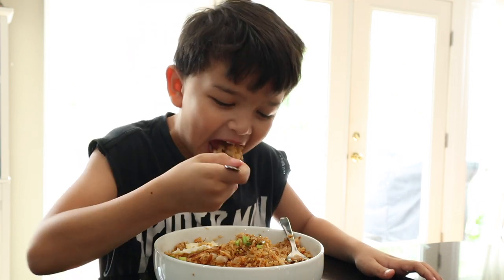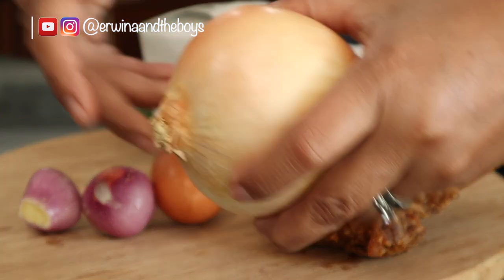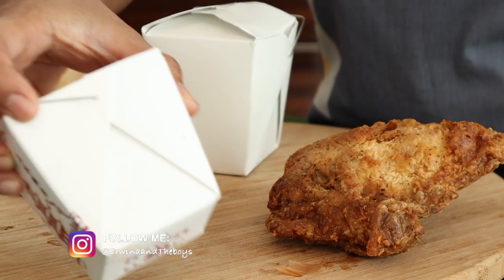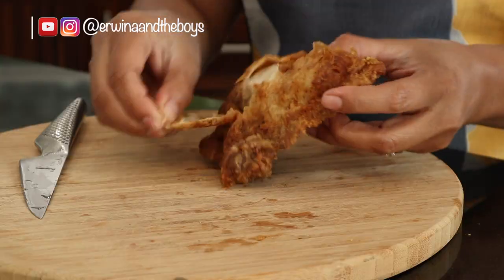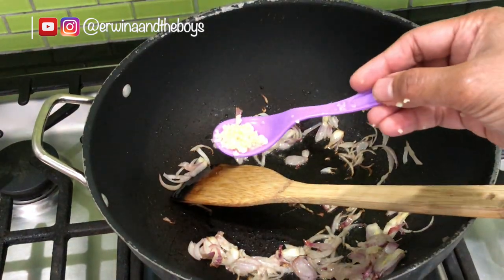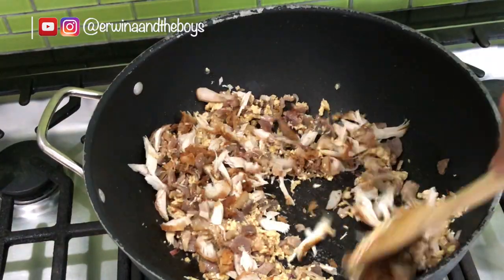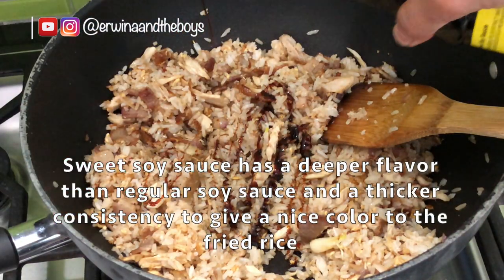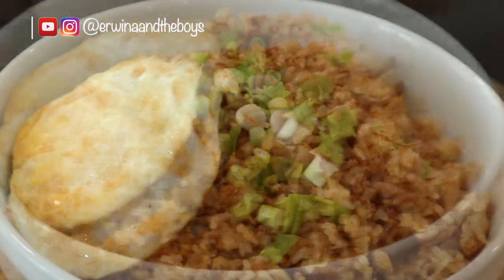5 MINS NASI GORENG | INDONESIAN EGGS FRIED RICE WITH BACON | QUICK NASI GORENG RECIPE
SUPER EASY AND QUICK NASI GORENG, INDONESIAN/CHINESE  EGGS FRIED RICE  Only 5 minutes to make.
This Classic Indonesian nasi goreng/Chinese Egg Fried Rice Recipe is simple but delicious, It’s quick and easy recipe that everyone can make it at home!
Just like making Pizza, the variety of fried rice is numberless, so feel free to substitute the vegetables or protein for your own taste, even soy sauce!

Today  I'm gonna show you how to make this yummy Indonesian Fried Rice or Nasi goreng recipe that is made from left over KFC, bacon and Chinese Rice.
It’s super quick and easy to make, just follow these steps.

Thermapen for this and everything we grill

Indonesian/Chinese Fried Rice Ingredients:
Serves 2

2 Tbs. Cooking oil
2 Cloves garlic, chopped
1/4 of Onion, small diced (approximately 1/2 cup) Or 2 Shallots (Stronger taste)
Chicken Breast
3 Pc Bacon cut small/diced
2 eggs, 1 beaten, 1 for frying (You can seasoned with salt and pepper)
3 cups Cold White/Jasmine rice, recommended a day old
1 Tbs. Soy sauce
1 Tbs.
(Can be substitute dark thick, regular soy sauce + a pinch of sugar, thicker consistency and has a darker color will give this finished by color on your fried rice )
1 Tbs Worcestershire sauce (Optional)
1 Tbs Tomato Ketchup
¼ Tsp Salt (to Taste)
¼ Tsp White/Black pepper (to Taste)
½ Tsp Chicken powder (Optional)

Garnish
Chopped Green onions
Fried Onion

Prepare by chopping all the vegetables and protein before you start cooking.
For protein I have eggs, the left over chicken from KFC
and I have left over White Rice from our Chinese takeaway,
also left over bacon from Breakfast.

of course you can definitely switch around the ingredients according to your tastes.

Now the trick to making fried rice, is obviously rice and you will need 1 day old cold white rice. The authentic recipe uses jasmine rice, but today we’ll use white rice.

I like to separate out the clumps.
then add all the powdered ingredients directly into the rice before cooking (Salt, pepper and chicken powder).

And now chop the chicken Then heat up the wok,
 you will need the wok smoking hot before adding any oil or other ingredients

Now I'm gonna add two tablespoons of vegetable oil then add the onion and garlic

stir continuously for about 30 seconds or until you can smell the deliciousness, turn down the heat if necessary (don't burn the garlic)

then add in one beaten egg, stir again for about 30 seconds or until the cooked then add other protein

Now  it's  time to add the rice I recommend to use jasmine rice for fried rice because it makes so fluffy and nice delicious of fried rice.

add the soy sauce, Worcestershire sauce and sweet soy sauce, (this has a deeper flavor than regular soy sauce and a thicker consistency to give a nice color to the fried rice ) but you can skip this and add sugar instead.

Then Add tomato ketchup

Mix together and Voila!

XOXO
Erwina

All videos on Erwina and The Boys channel and any part of this video (including thumbnail images) MAY NOT be reproduced or transmitted in any form or by any means, electronic or mechanical, without the written permission of the copyright holder.

Hello, My name is Erwina Hartanti, from Indonesia recently moved to England and then America.
I am a mom of 2 boys and Realtor® in North Carolina - USA